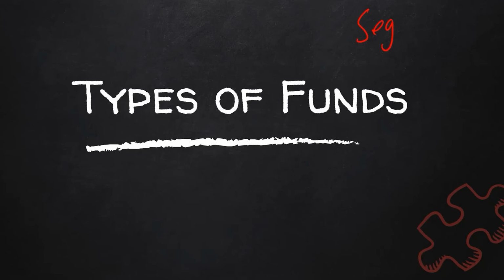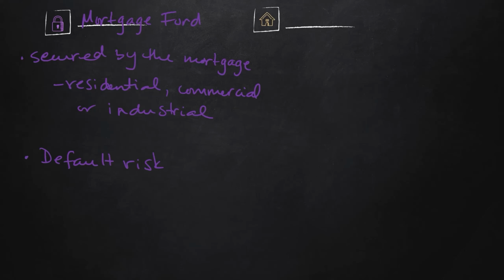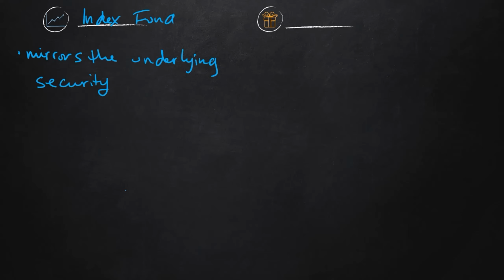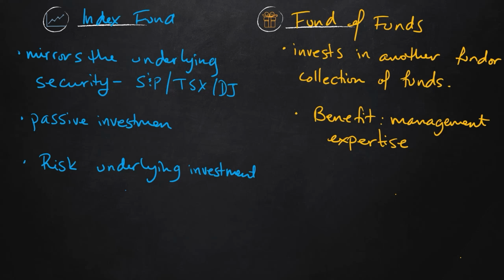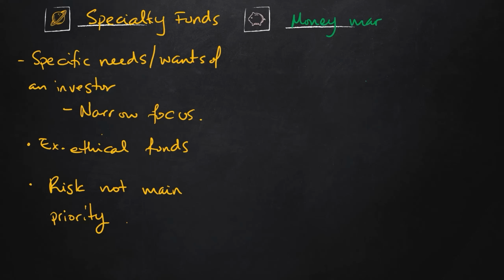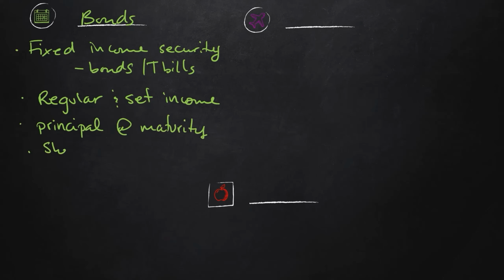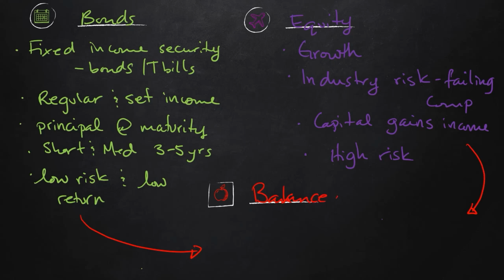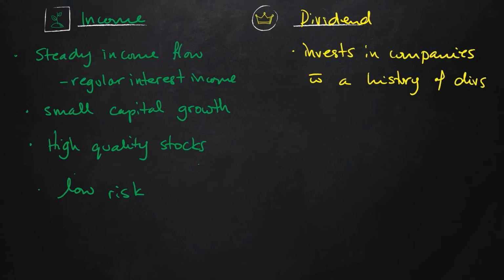Types of Funds Chapter 2 2 Segregated Funds and Annuities Financial education video lessons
Financial education video lessons. Segregated Funds and Annuities. Types of Funds Chapter 2 2
Here is all most important video lessons for each topic what you can find in a book for students and customers' about Segregated Funds and Annuities, different kind of investments and pension options. Study about all kind of investments accounts, taxes, risk, gain and so on. This is first course in to finance and insurance industry, essential for beginners. Also will be useful for who decide to buy a course and get a agent license for work financial industry. In any case all the information will be very useful for everyone who decide to study about finance. Here you can find a lot of free audio book, and video lections for start your study quickly. What will be more than enough for beginning. More comprehensive information you can get buy register with us to get the discount for the course, where you can get all the necessary information for get your licenses as soon as possible. More information you can find in other videos. Sorry for the low quality of video and some background noise, videos quite old but all the information still the same. All the videos was recorder live in simple lecture style.